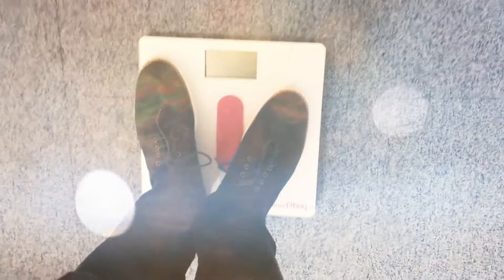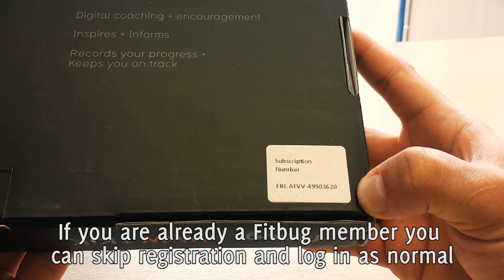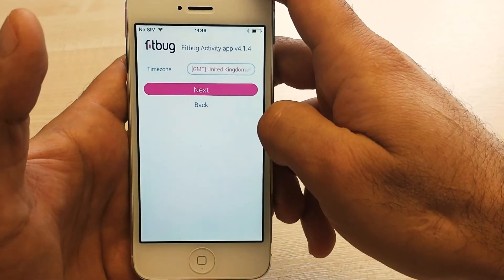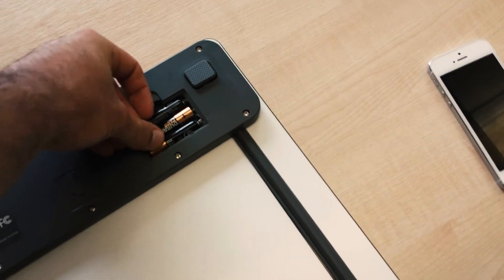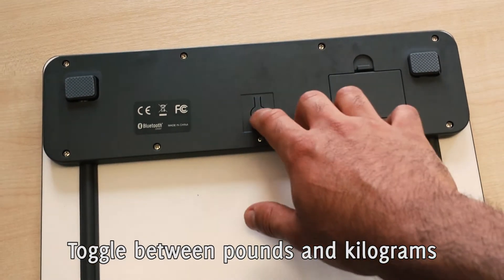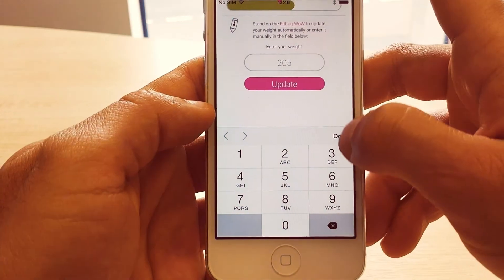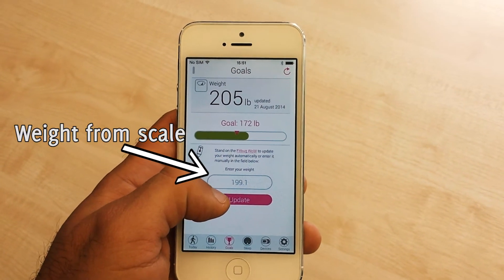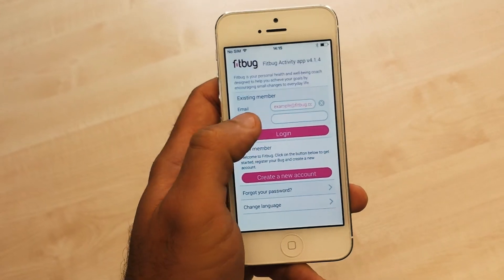How to setup your Fitbug WoW scale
We show you how to get your Fitbug WoW up and running in this short video.